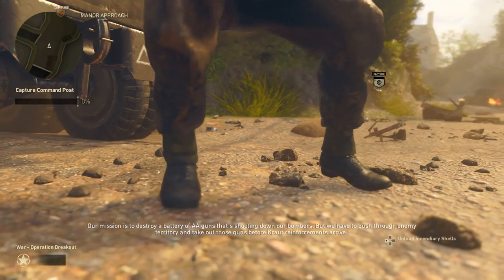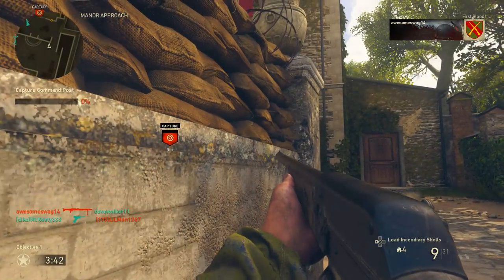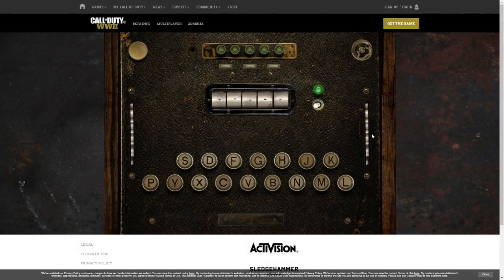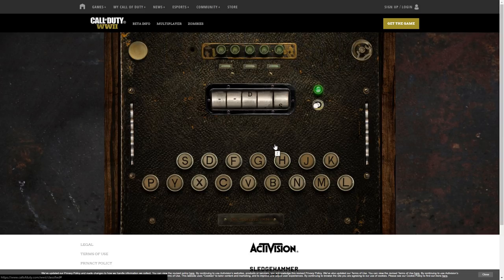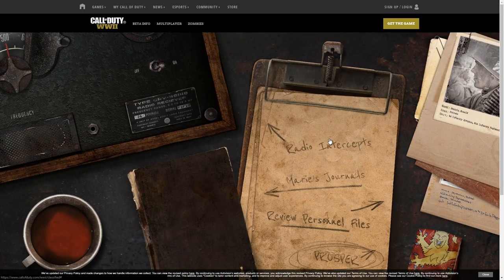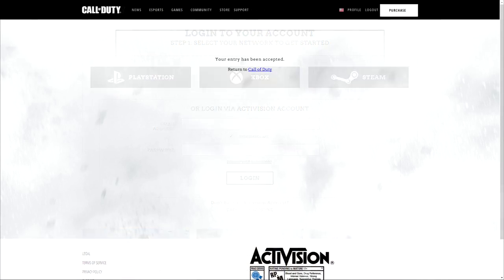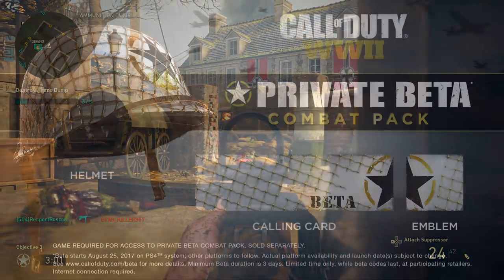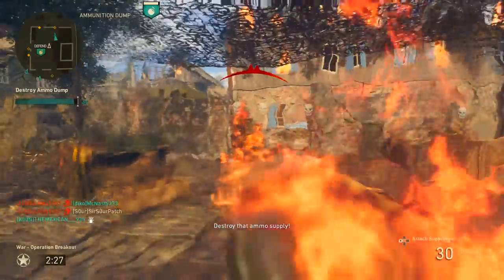CoD: WW2 - How to Earn the "Saboteur" Classified Calling Card (+ With Missing Letters Bug)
I had assumed most people knew all about this "secret" by now, but it turns out it's still somewhat unknown. So, here's this short tutorial about how to earn the Call of Duty: WWII  "Saboteur" calling card before release using the CoD classified site. It's super simple to unlock it for all those 100% completionists out there. I'll also show you how to do it with missing letters on a bugged keyboard, since that happened to me for some reason.

Code: UWBGH